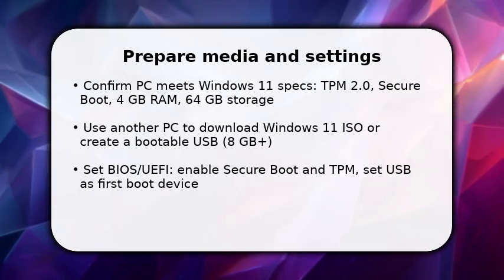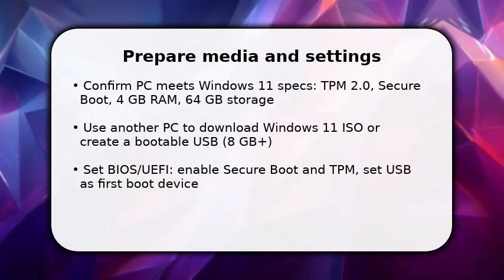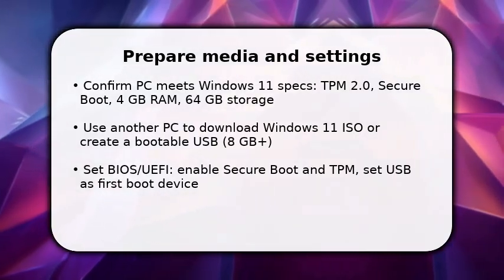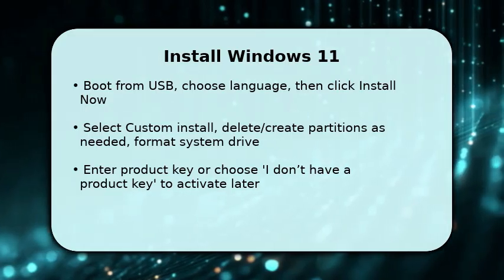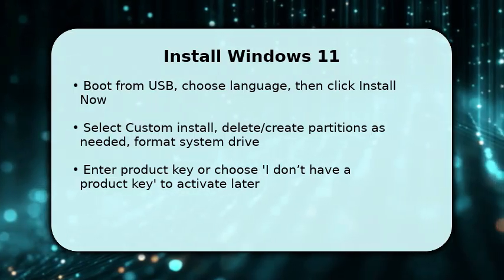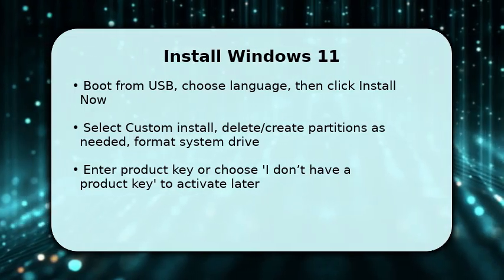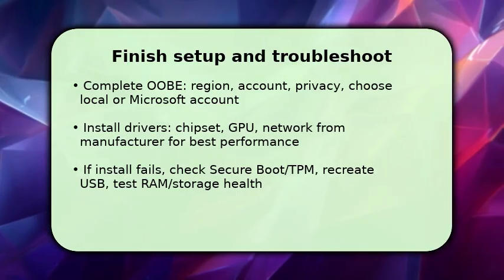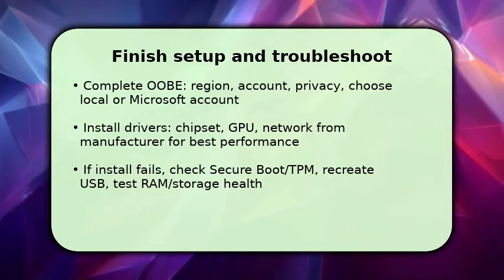How to Put Windows 11 on New Pc - Easy Guide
Discover the simple steps to install Windows 11 on your new PC. This guide covers everything from system requirements check, downloading necessary files, and installation process with troubleshooting tips for common issues.